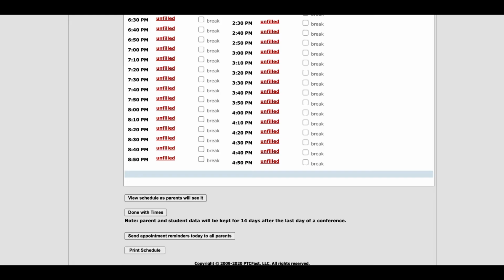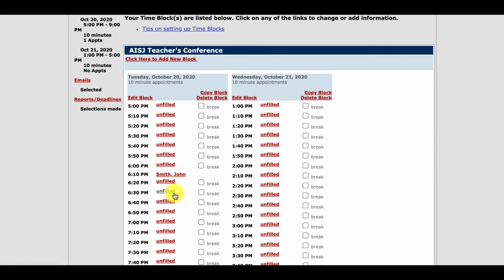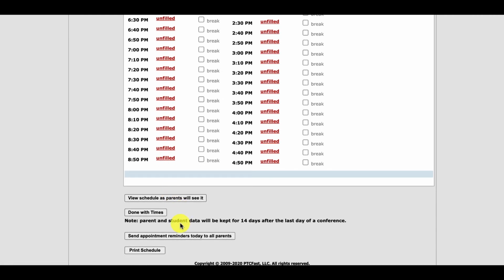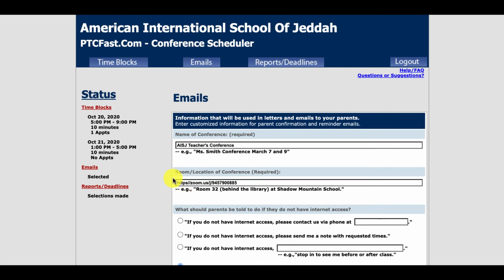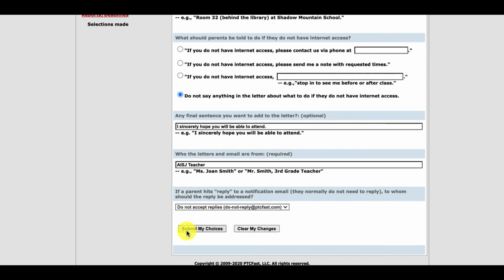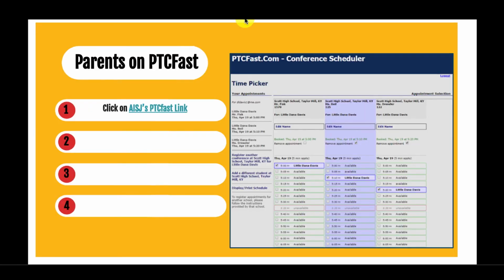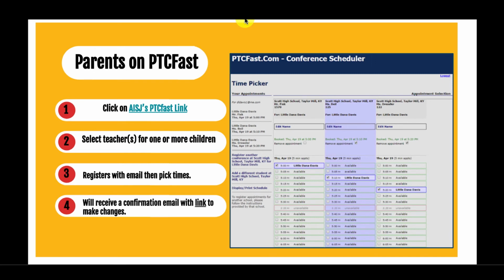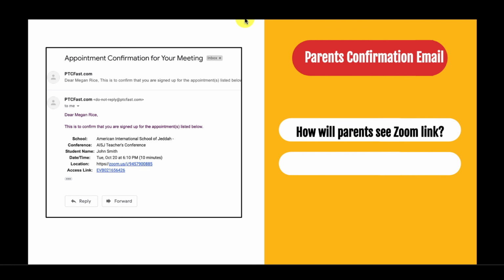PTCFast Teacher Tutorial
In this video, teachers learn about PTC fast and how they can manage their parent conferences through it.